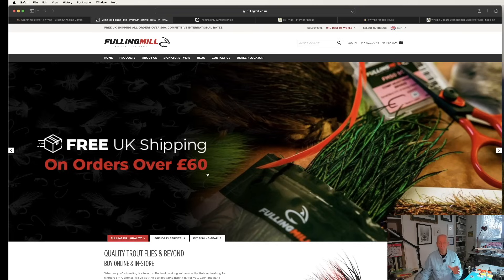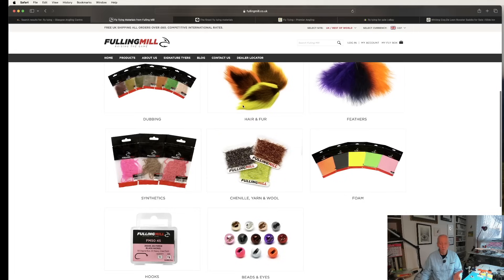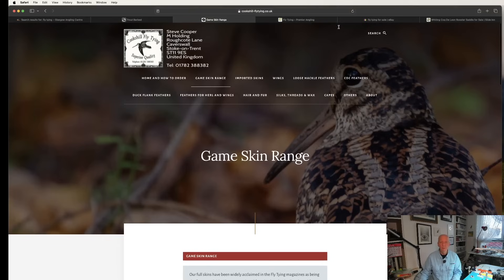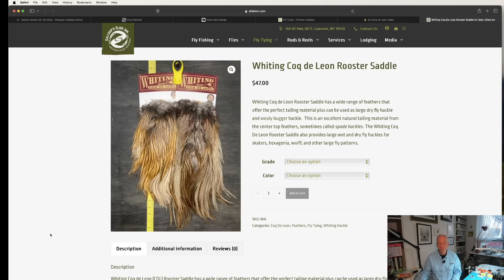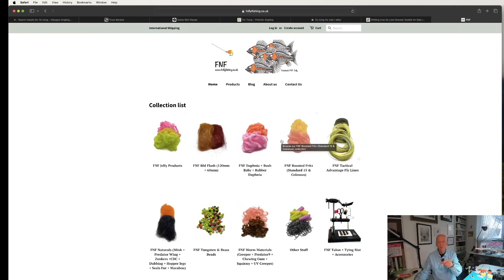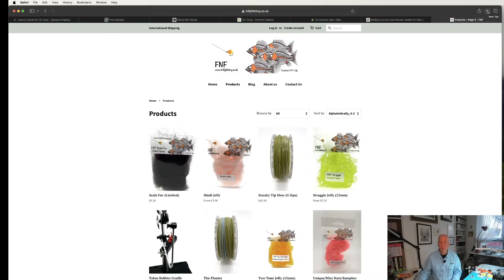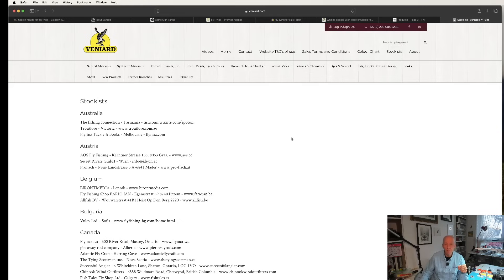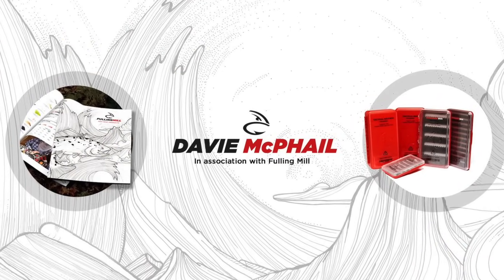Searching for Fly Tying Materials with Davie McPhail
Fly Tying Companies..